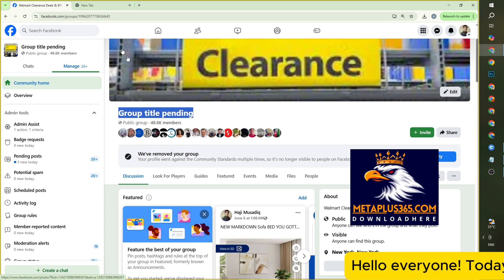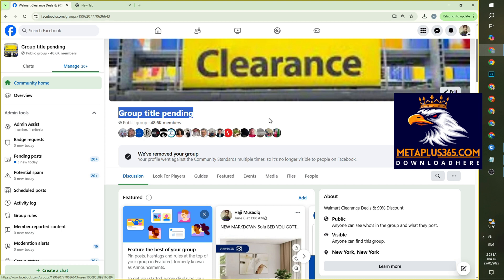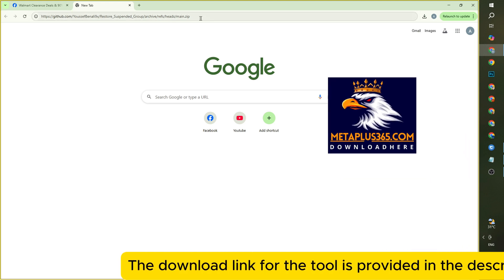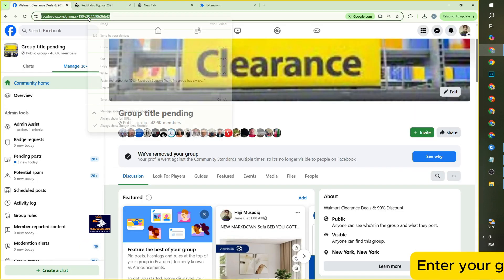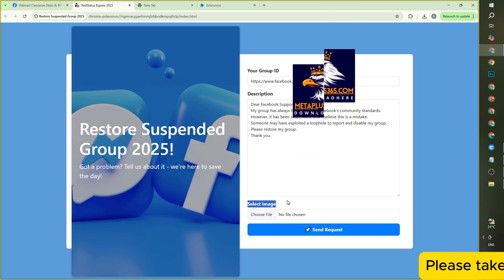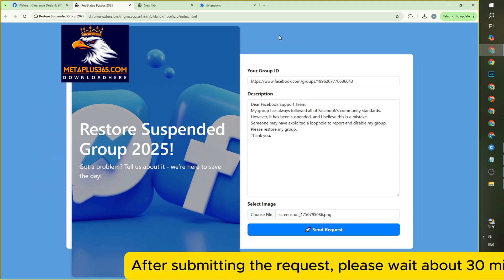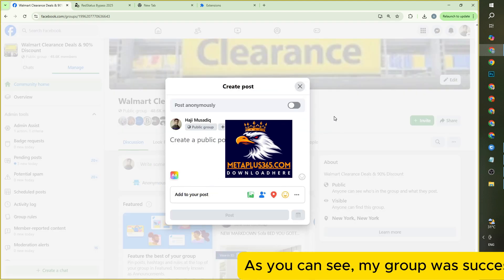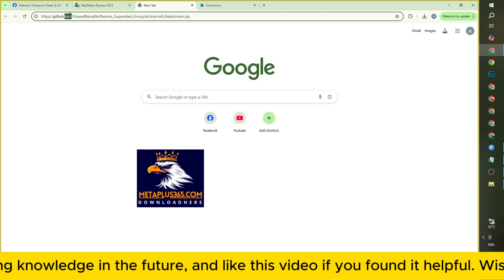How to restore suspended group latest 9/2025 | Disabled Group 2025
Link download [ copy the link then remove the () after the word docs to download ext or in comments ]:

🚨 Recover Permanently Suspended Facebook Group | 2025 Working Tool 🚨
Has your Facebook group been permanently suspended or disabled without warning? You're not alone. In this video, I reveal a powerful new method to recover a Facebook group that has been banned, using a custom-coded Chrome extension that I personally developed.

This tool allows you to bypass Facebook’s restrictions and submit a hidden appeal request that actually works — even when Facebook says “This decision can’t be reversed.” The entire process takes just a few minutes and doesn’t require any coding or advanced tech skills.

✅ Works worldwide
✅ No need to contact Facebook support
✅ 100% tested and verified in 2025
✅ Fast recovery in under 10 minutes
✅ Designed for group admins, creators, and business owners

Whether your group was removed due to mass reports, community standards violations, or unknown reasons — this solution can help. I’ve included a step-by-step tutorial in the video, showing exactly how to install and use the extension safely.

📌 Download link and full instructions are in the description and pinned comment.

Don’t waste time waiting for Facebook replies that never come. Take control and bring your community back to life.